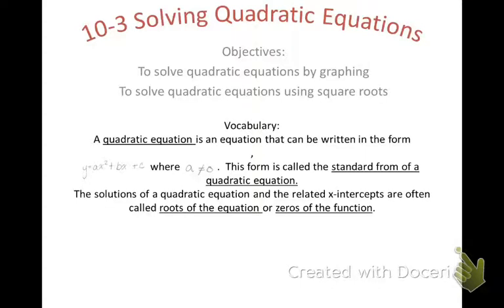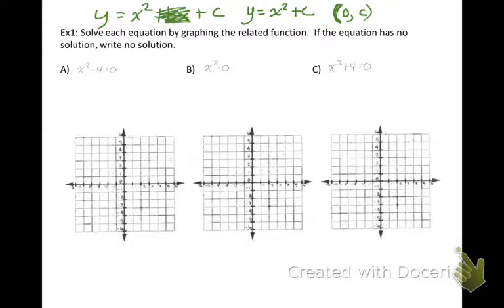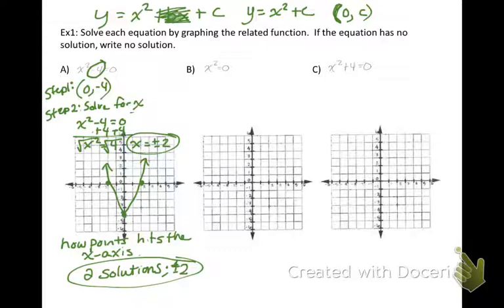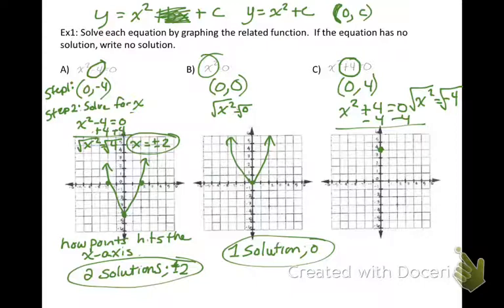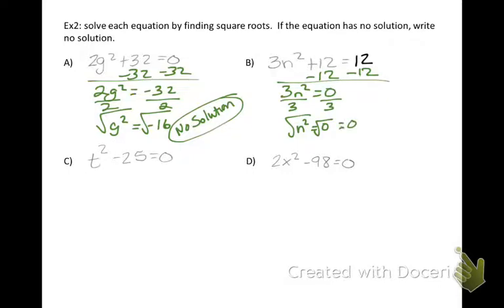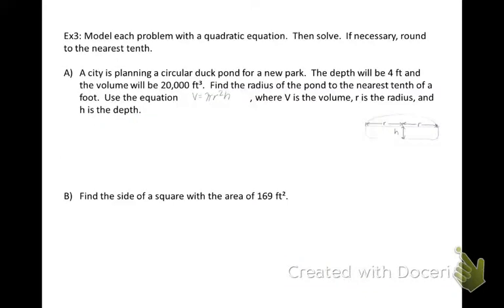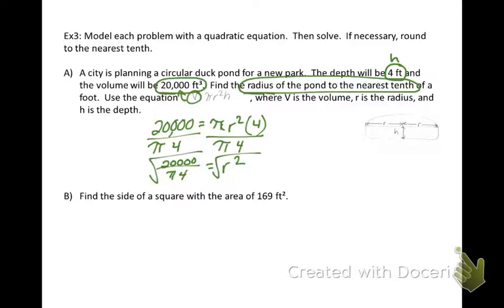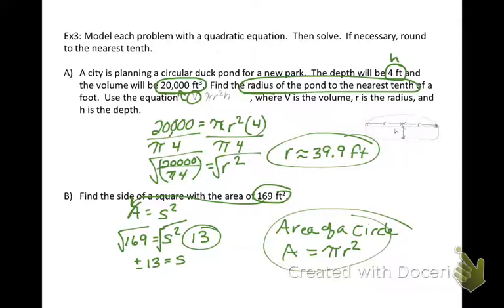Miss Carson's Algebra 1 Lesson 10-3